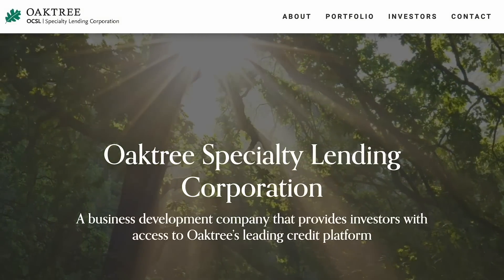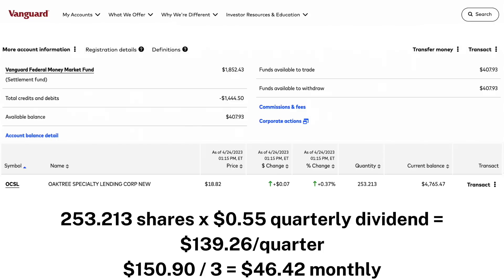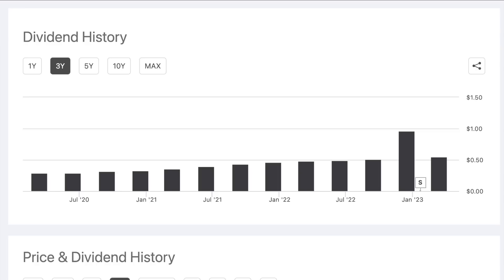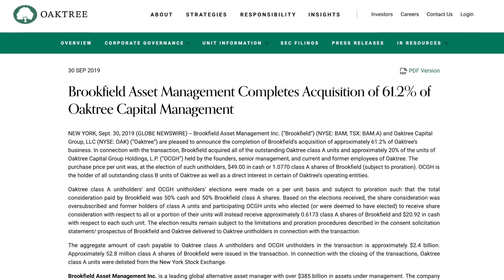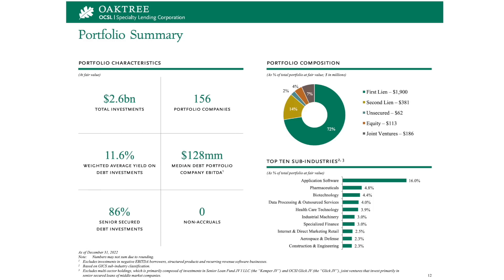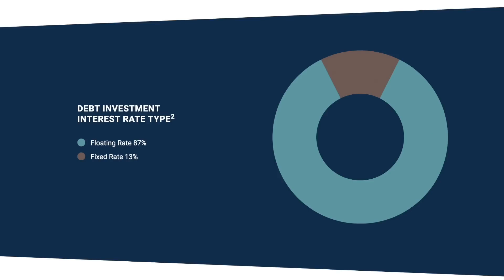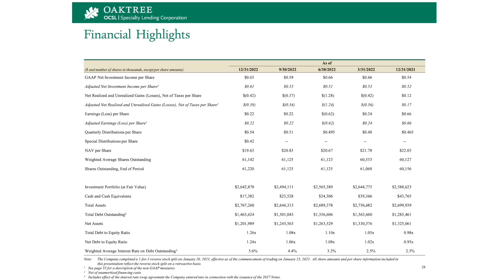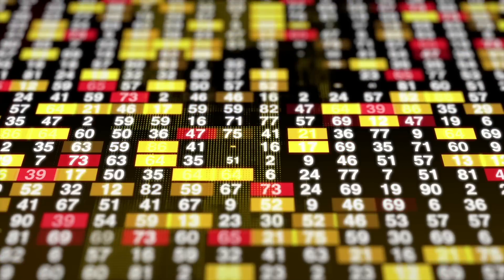11% Dividend Keeps Growing: OCSL Stock | My Portfolio Reveal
We’re going to take a look at Oaktree Specialty Lending Corporation, ticker OCSL. Oaktree is a specialty finance company dedicated to providing customized, one-stop credit solutions to companies with limited access to public or syndicated capital markets. They seek to generate current income and capital appreciation by providing companies with flexible and innovative financing solutions, including first and second lien loans, unsecured and mezzanine loans, and preferred equity. Oaktree invests in companies across a variety of industries that typically possess resilient business models with strong underlying fundamentals. They’re structured as a business development company and were founded in 2007.

Note that because I own all these holdings I am biased toward them, so do your own research before making any investment decision for yourself. Also let me know if there’s any improvements to this series I can make going forward. Feel free to check out last weeks video which was on VICI Properties: